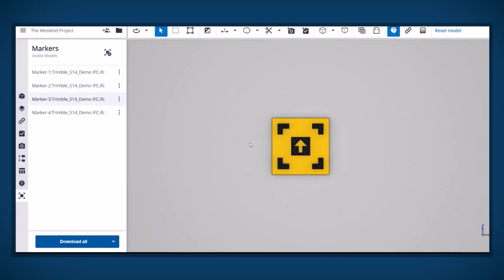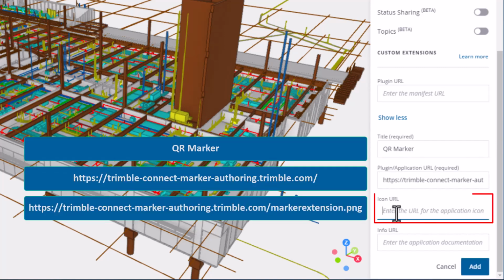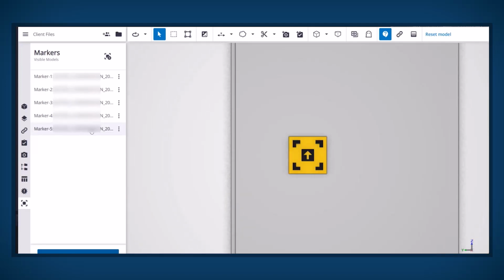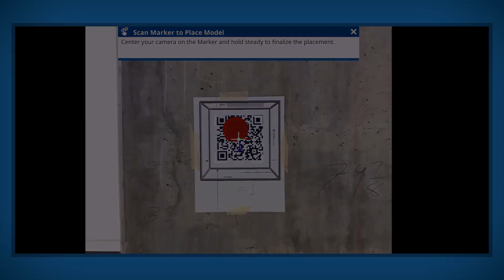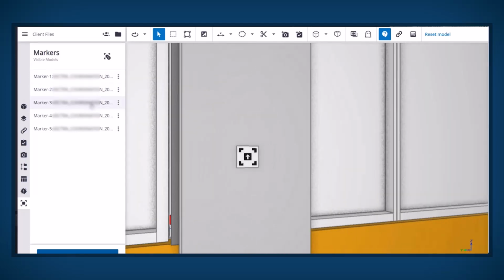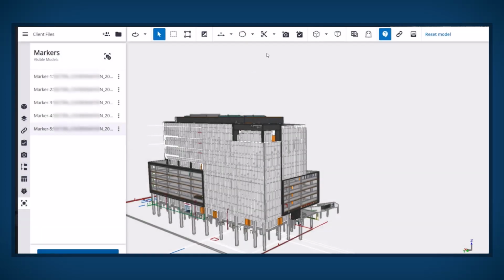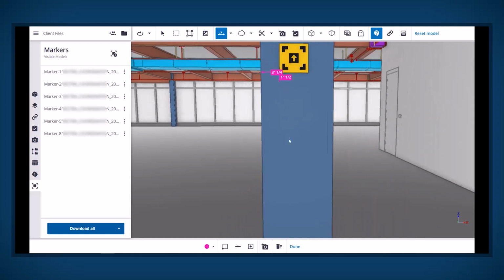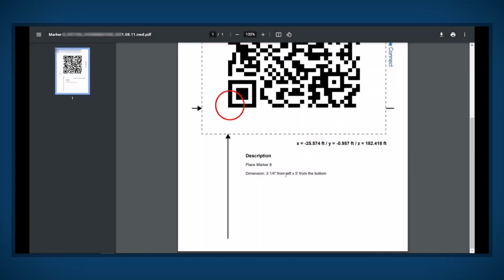[Lesson 4] Creating Markers for Trimble Connect AR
This video is part 4 of the Trimble Connect AR Tutorial Series. Establishing a Marker network on your jobsite makes augmented reality simple and accessible to anybody.  Learn how to: install the Marker extension for Trimble Connect, create Markers in the digital model, print out and install Markers on site.

UPDATE - Check out some of the new and improved features to make setting out your Markers more precise and a lot easier